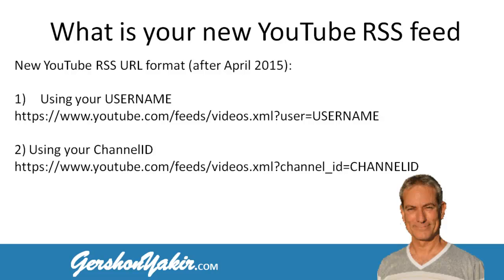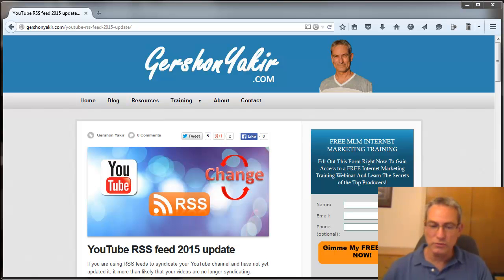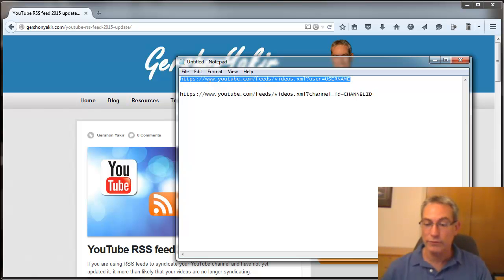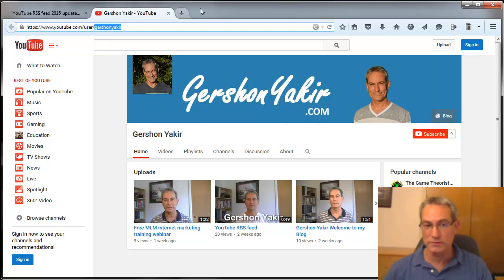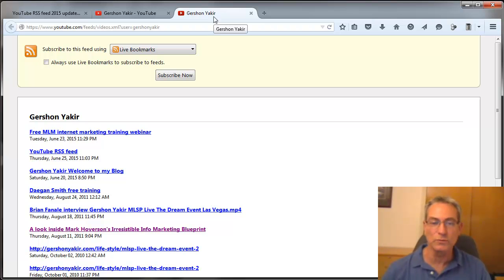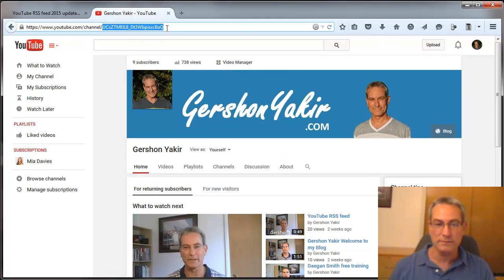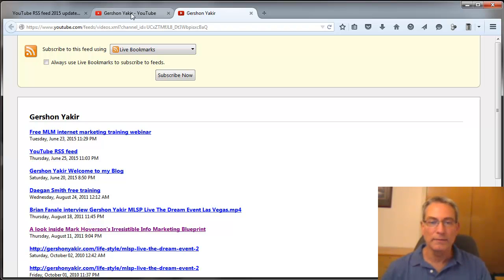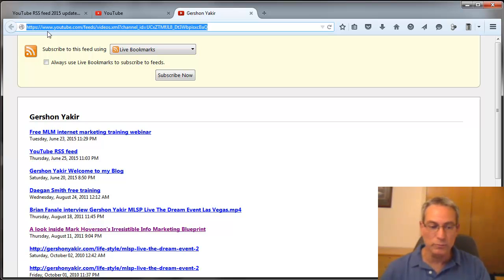YouTube RSS feed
Using a YouTube RSS feed in your marketing efforts? You will need to update it! This video will show you how to get your new YouTube RSS feed URL.

Here is your YouTube RSS URL new format (after April 2015):

1) Using your USERNAME

2) Using your ChannelID (*)

to Discover A Simple Formula to Generate More Leads and Sponsor More Reps in your MLM